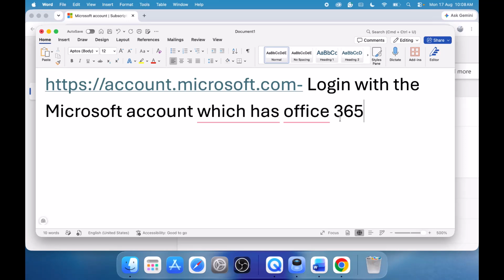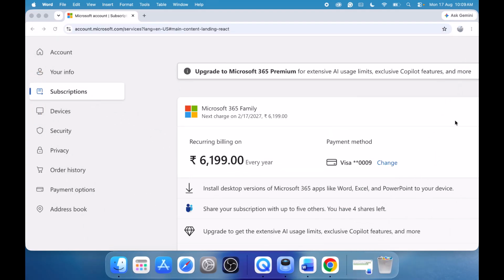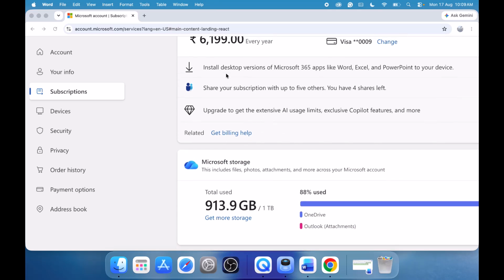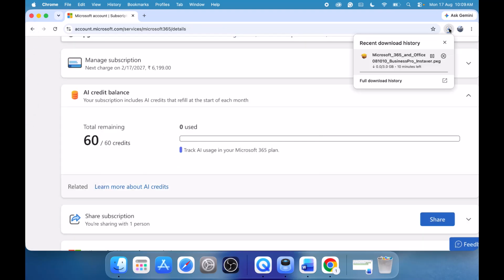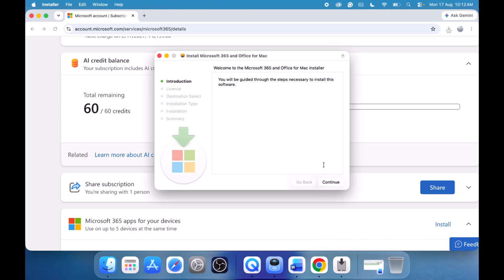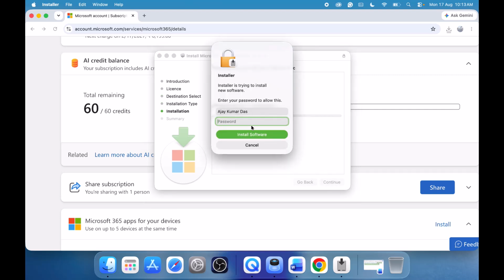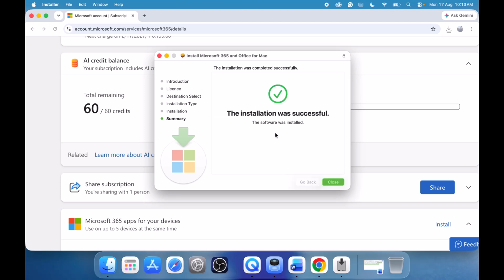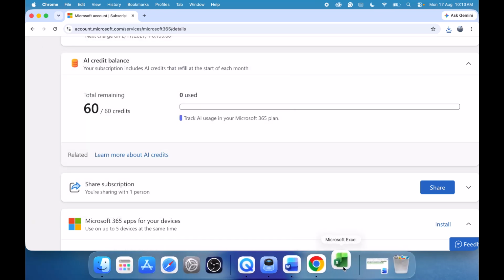How To Install/Reinstall Office 365 On Mac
Steps To Install/Reinstall Microsoft Office 365 On Mac